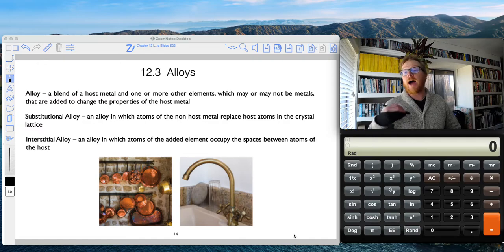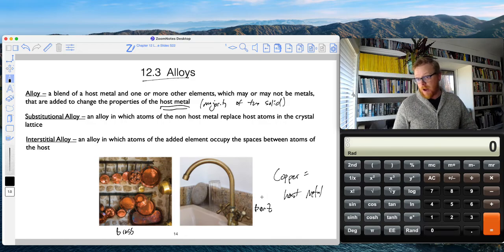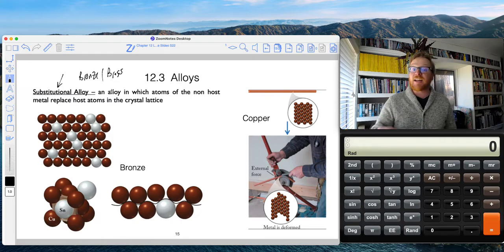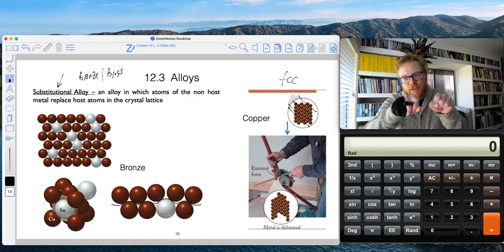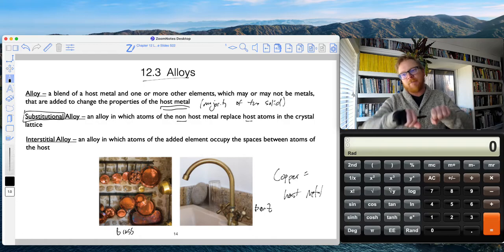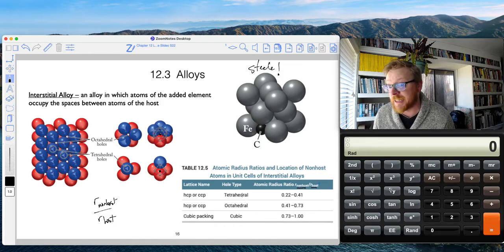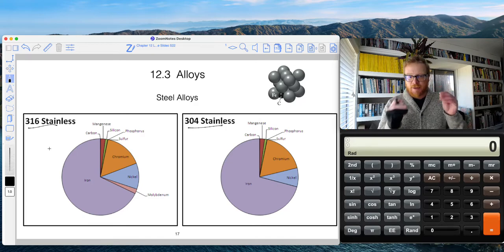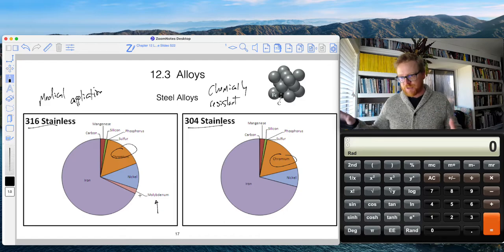CHEM 110 S22 Lecture 12.4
Be familiar with and know a few examples of substitutional alloys and interstitial alloys